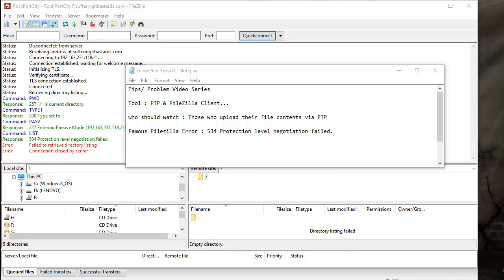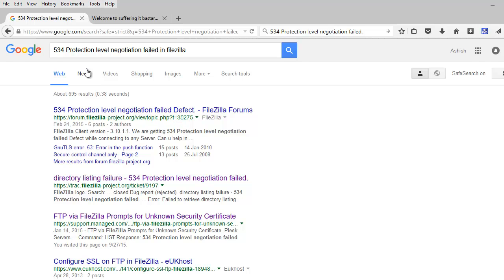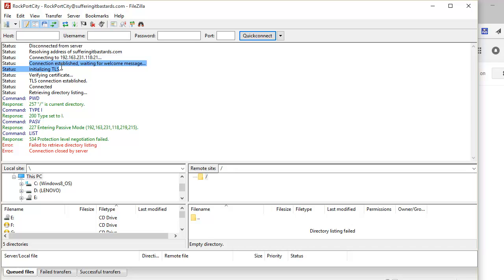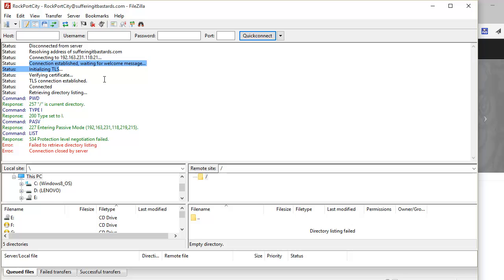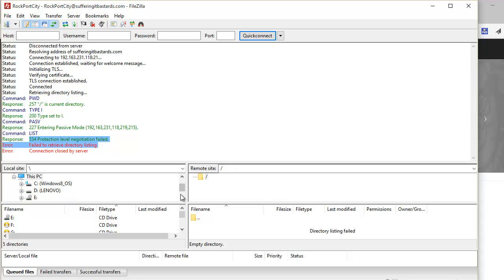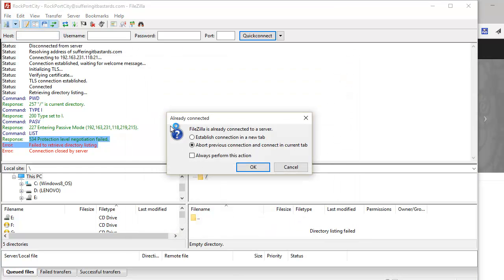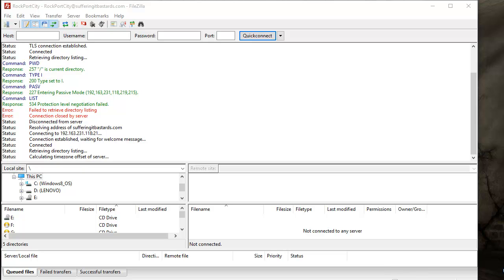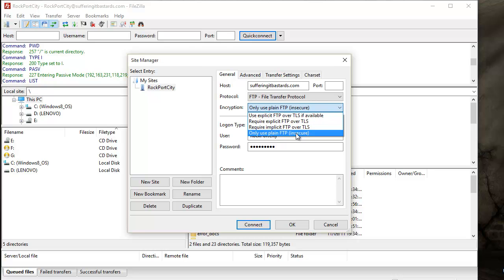534 Protection level negotiation failed - Filezilla client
1. This video explains why error 534 Protection level negotiation failed has occurred.

2. This  video also explains how to fix 534 Protection level negotiation failed error in FileZilla Client.